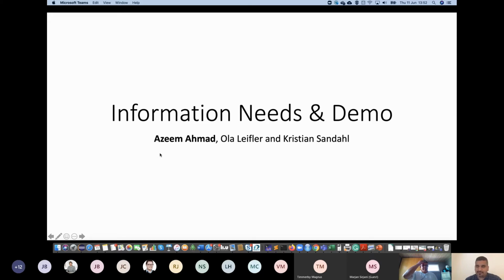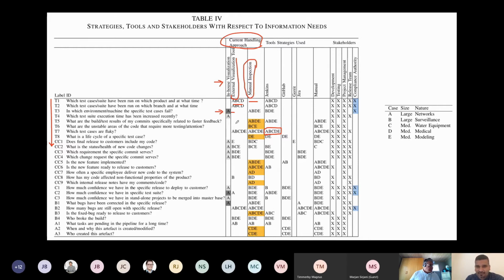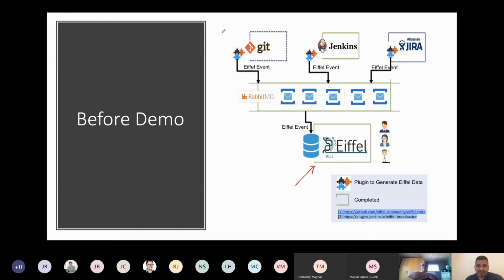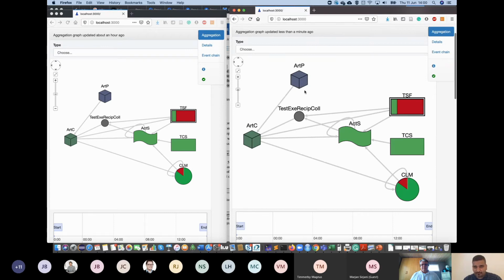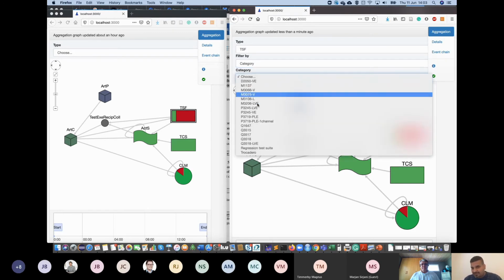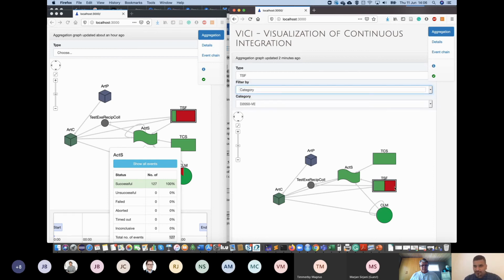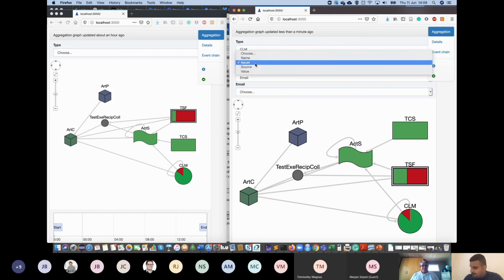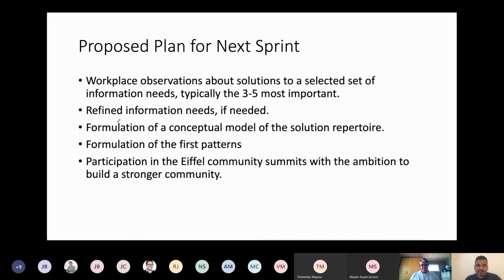Aspects of automated testing: demo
Aspects of automated testing: presentation by
Kristian Sandahl, Jean Malm, Francisco Gomes at the Software Center reporting workshop in June 2020